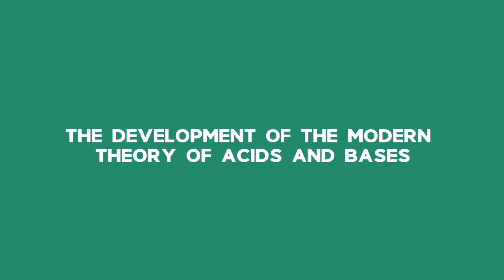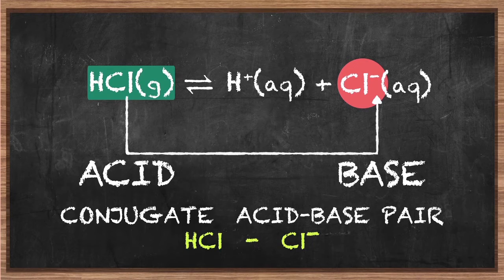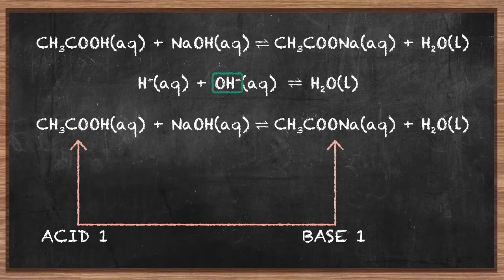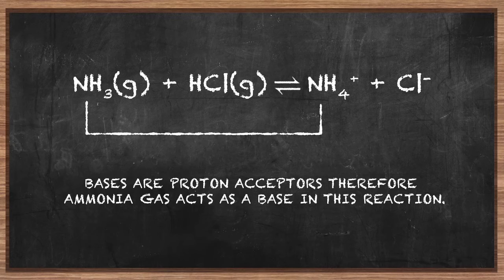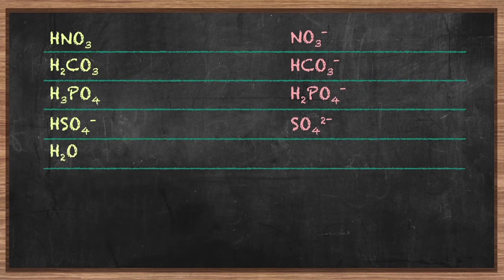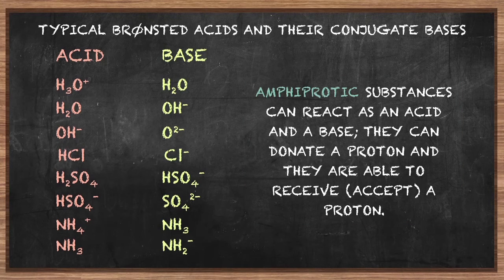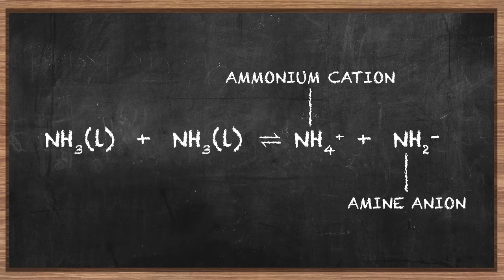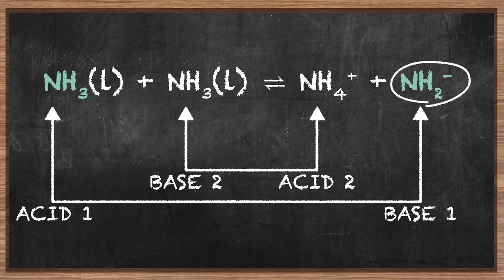Acids and Bases: Lesson: Conjugate Acid-Base Pairs